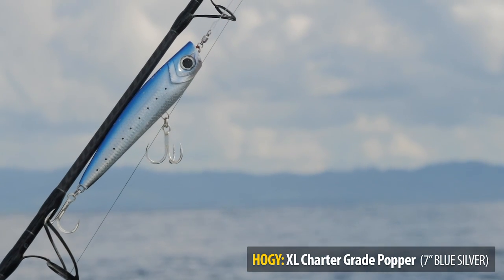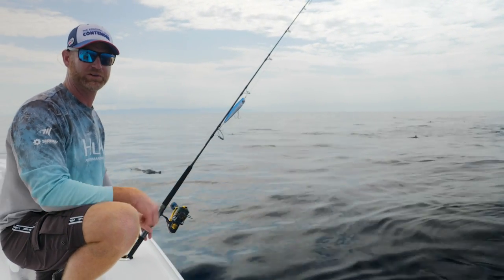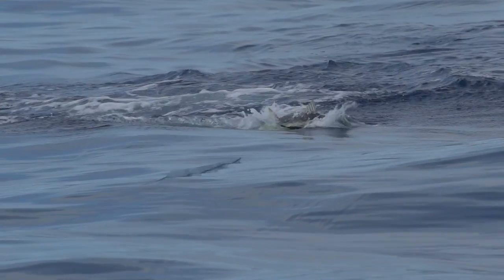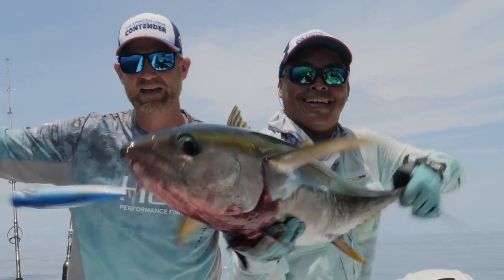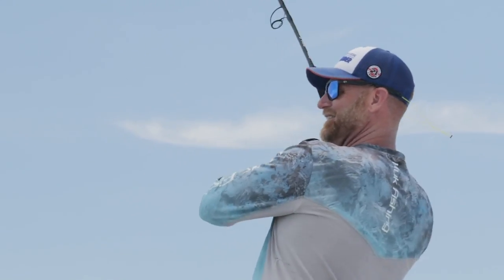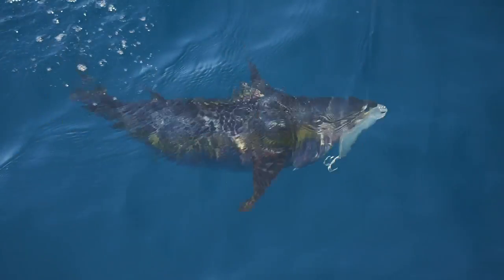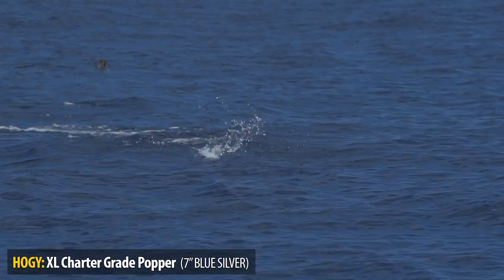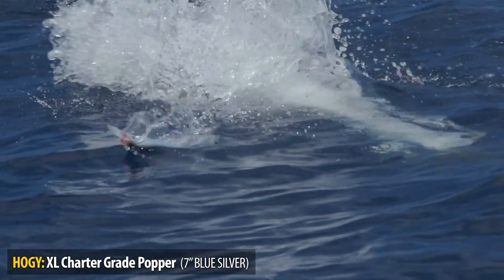Hogy Destinations: Yellowfin Tuna Fishing | Zancudo Lodge in Costa Rica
Welcome to Hogy Destinations! Join us on an exhilarating yellowfin tuna fishing adventure at the renowned Zancudo Lodge @StandUpCostaRica  in beautiful Costa Rica. In this action-packed video, we showcase the thrill of using Hogy Charter Grade Poppers to target and land yellowfin tuna. Our expert angler guides will demonstrate the precise techniques and strategies necessary to hook, fight, and land yellowfin tuna, showcasing the performance of Hogy Charter Grade Poppers in the process.

At the Zancudo Lodge, situated in the heart of Costa Rica's stunning Pacific Coast, you'll find an angler's paradise with its abundant marine life and incredible fishing opportunities. Whether you're a seasoned angler looking to enhance your skills or a passionate fishing enthusiast eager to learn more about targeting yellowfin tuna, this video is a must-watch!

0:00 Intro
01:00 Approach
03:13 Technique
05:13 Hookless Popper Eats!